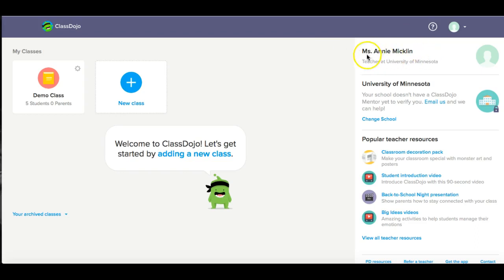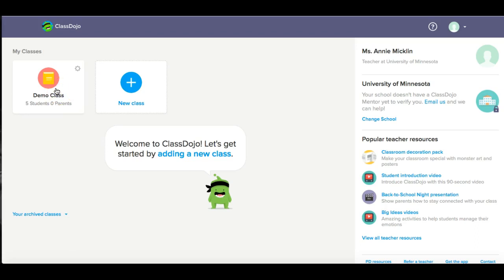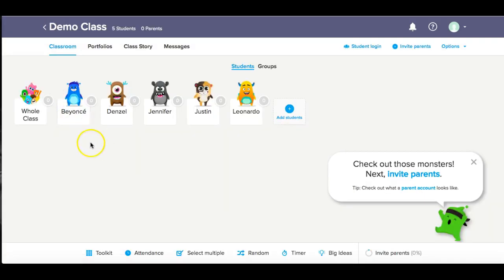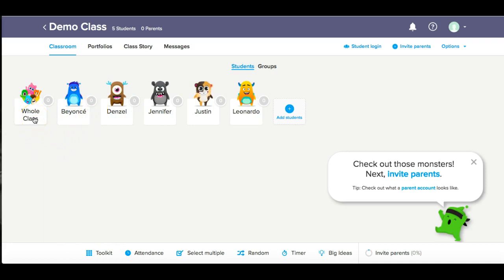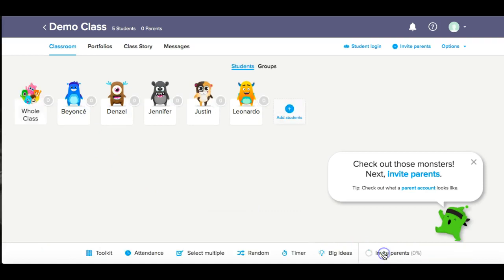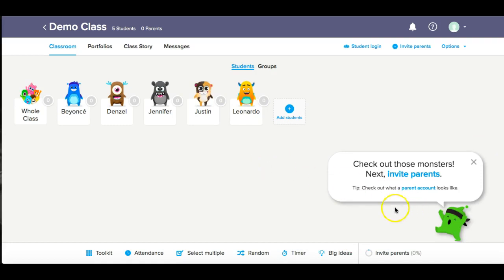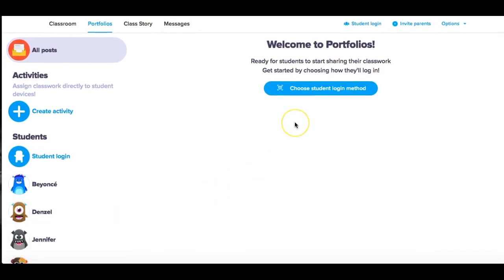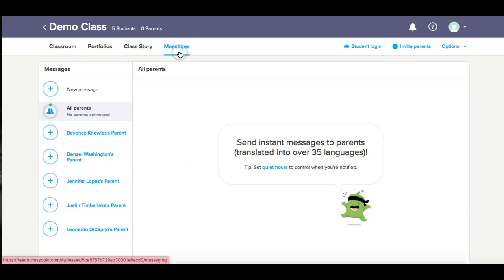EdTech Software System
I chose the software system called "ClassDojo"